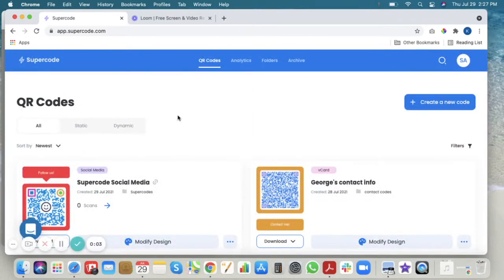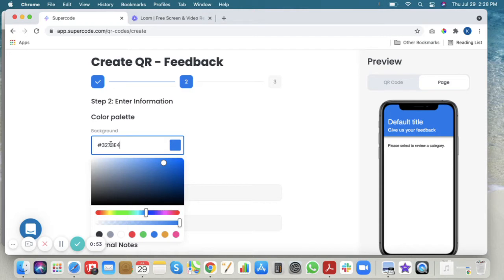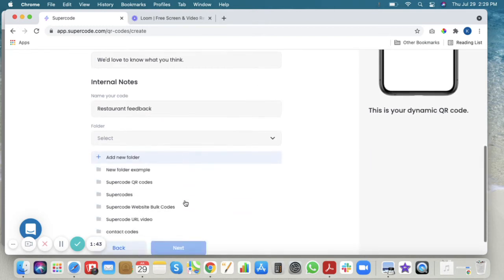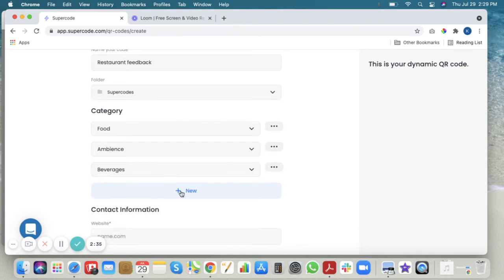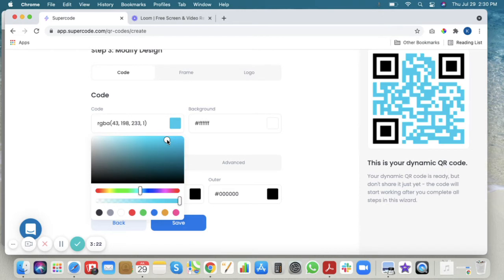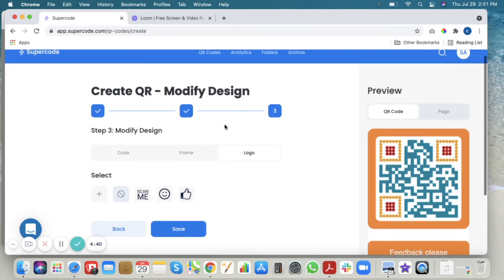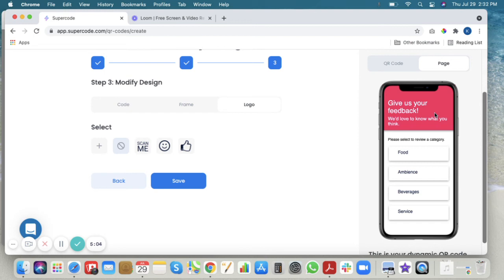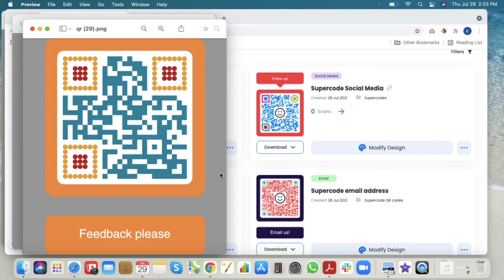How to Create a QR Code for Feedback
In this tutorial we'll show you how to create QR codes for feedback. These are great for any industry that wants to collect star reviews and comments about products and services. Use Supercode's prewritten categories or customize your own!

Supercode QR Code Generator is the best way to create QR codes with stunning designs and reliability for your best marketing campaigns.

For more resources about QR codes for feedback check out